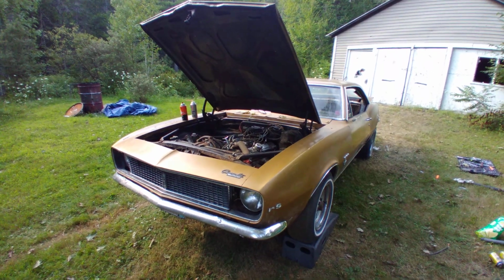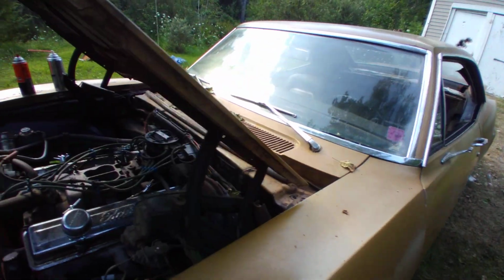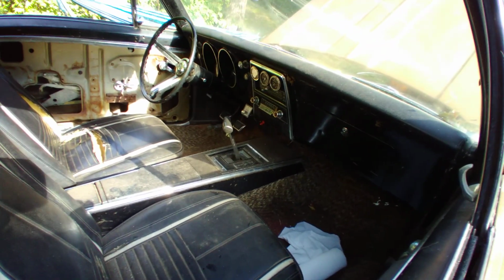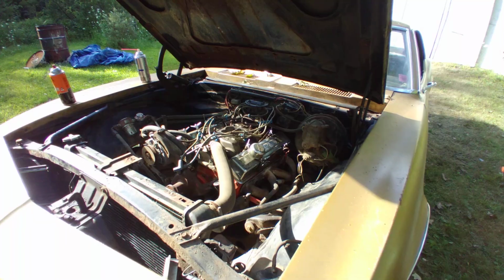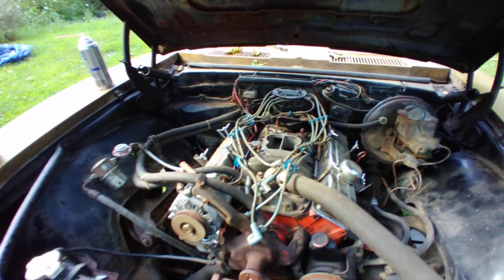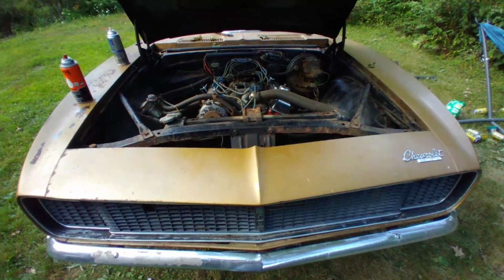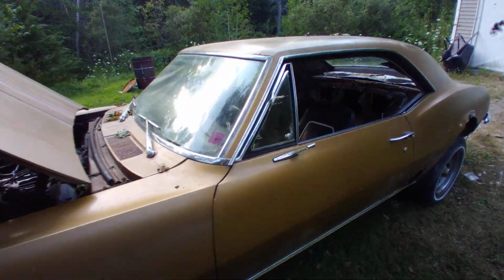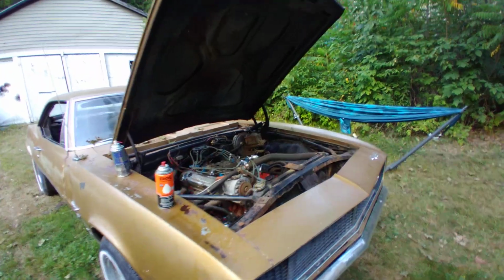Special Friday PTSR Edition on our 67 Camaro RS Project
1967 CAMARO RS 327 4 SPEED WILL IT RUN ??
Come share the Ride with us ...